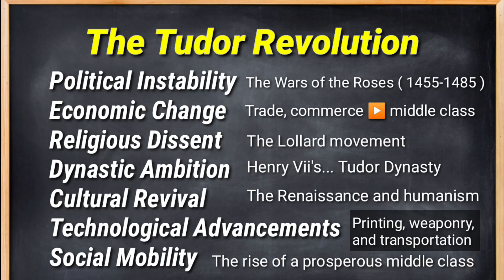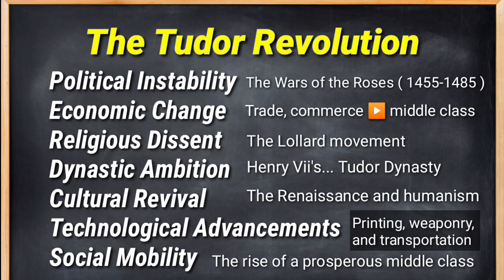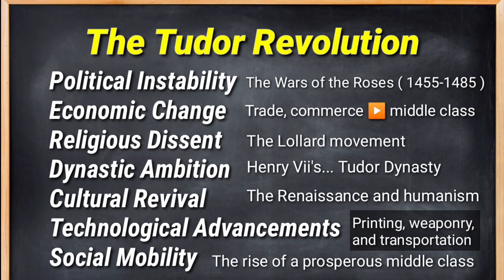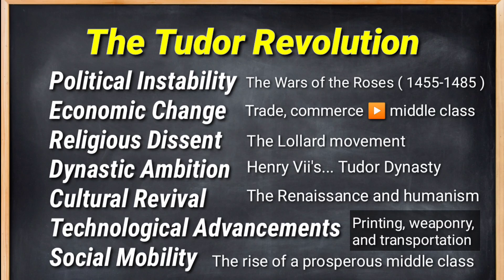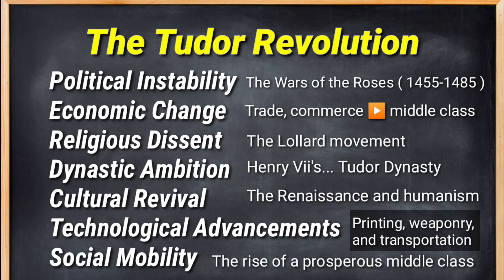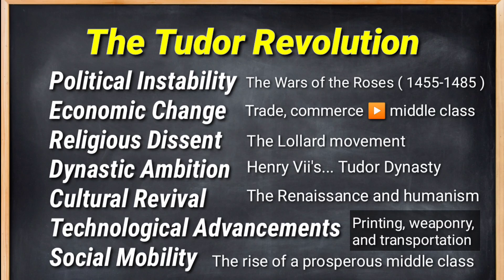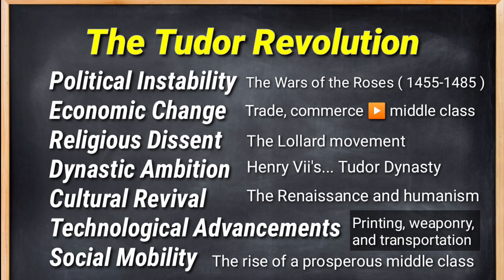The Tudor Revolution | The Spark that Ignited the Flame | English History